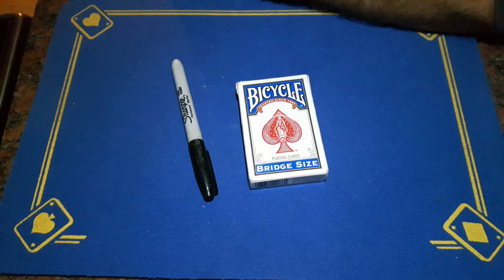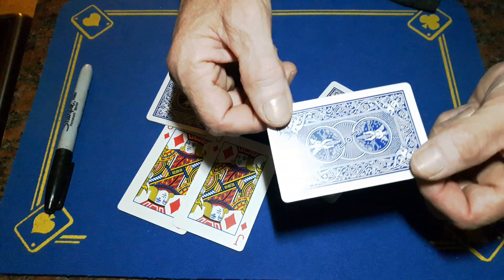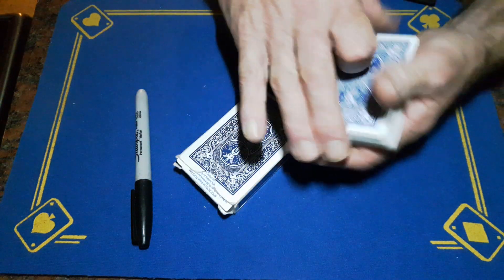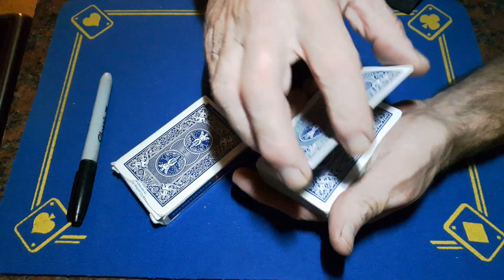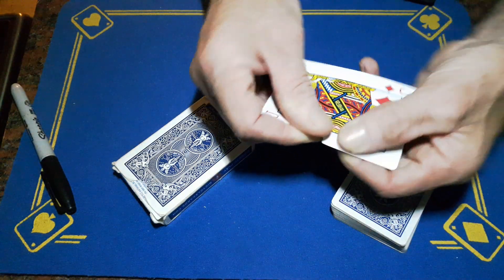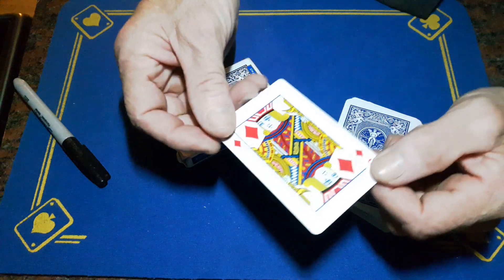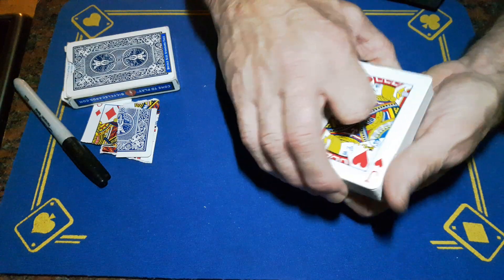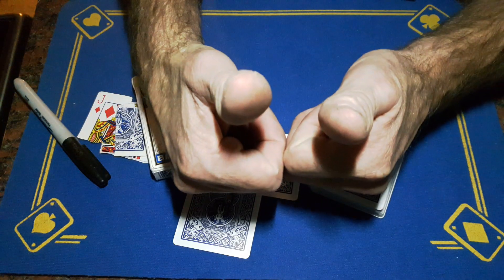Signed Torn and Restored amazing card trick tutorial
signed torn and Restored card trick revealed